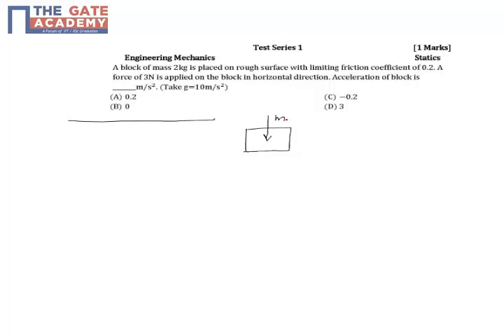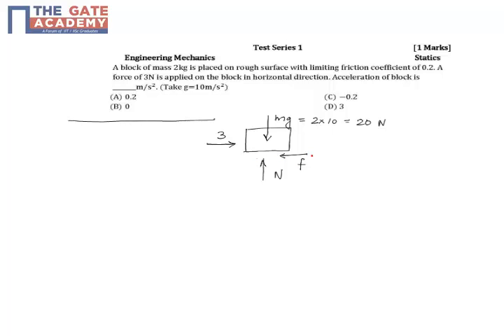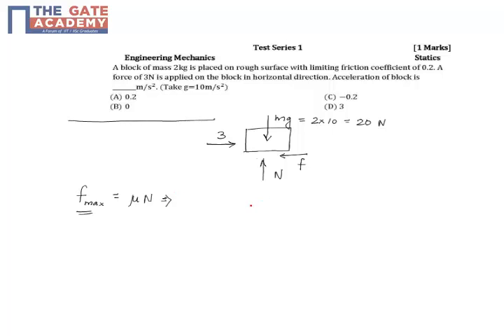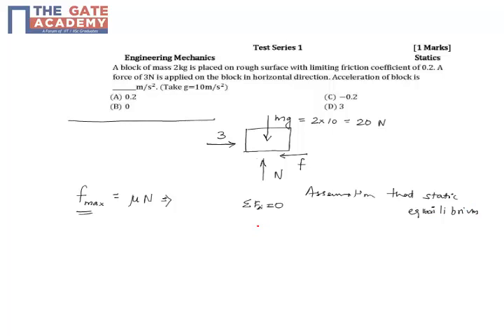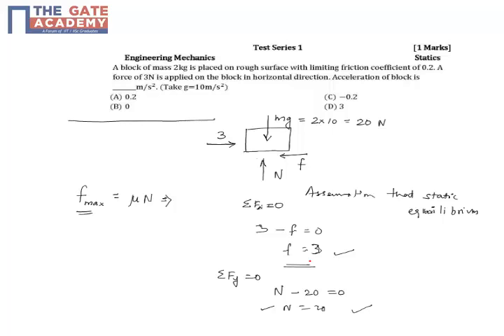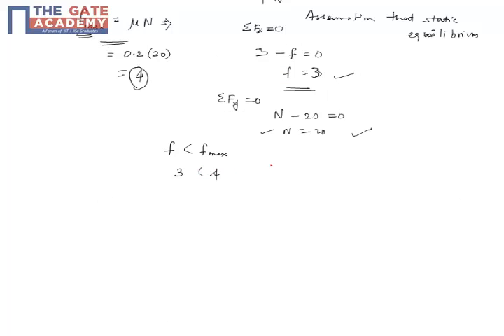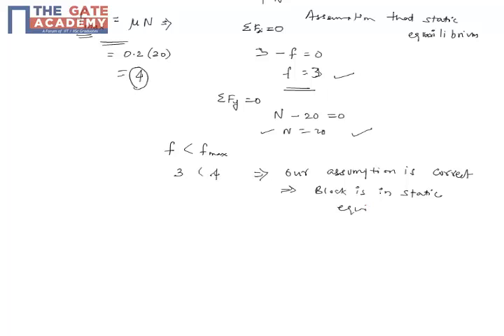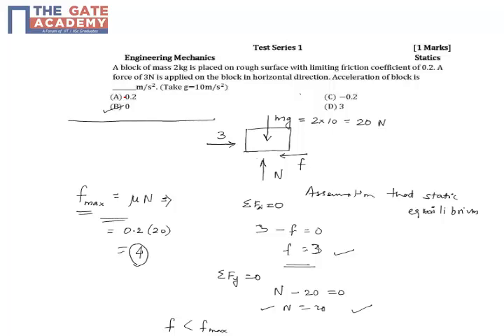GATE 15 ME TS 1 Q No 3